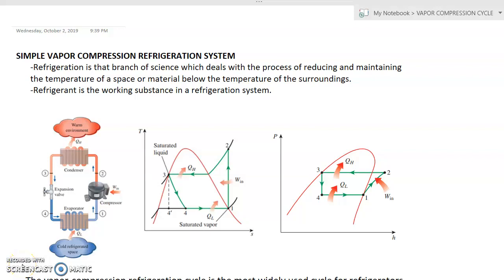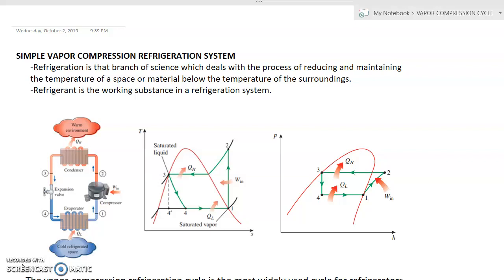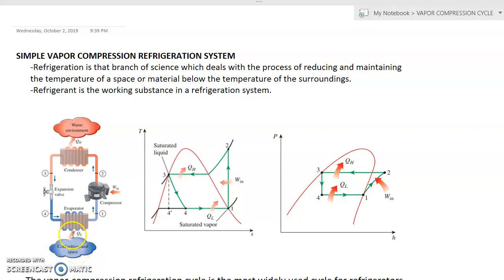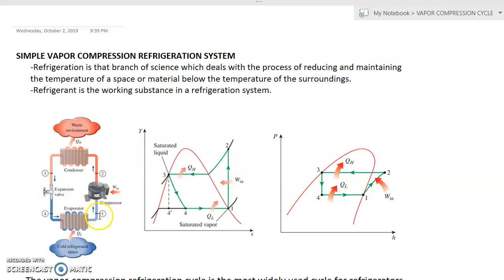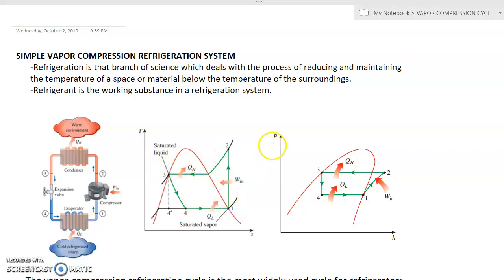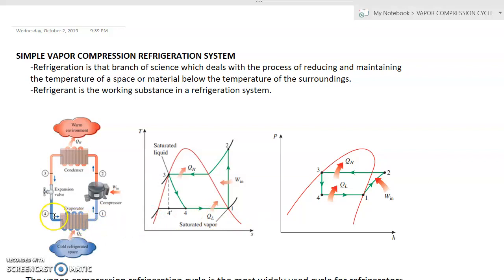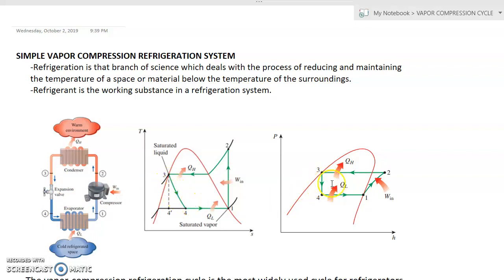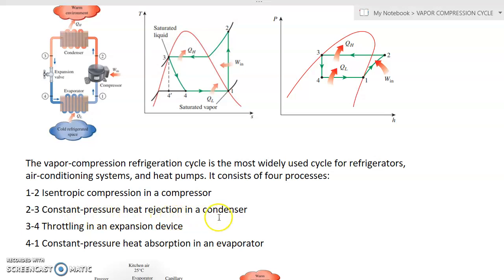INTRODUCTION TO SIMPLE VAPOR COMPRESSION REFRIGERATION CYCLE (PART 1)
Introduction to simple vapor compression refrigeration cycle.
Trial video.